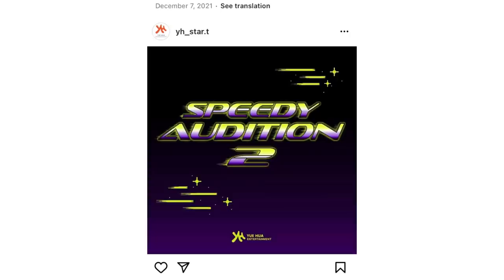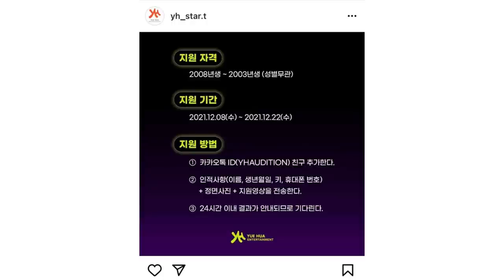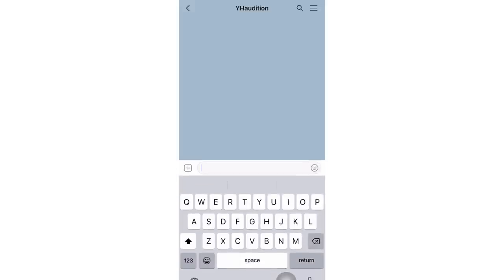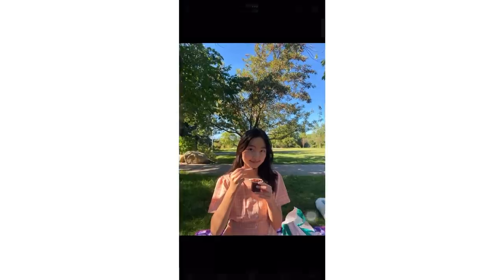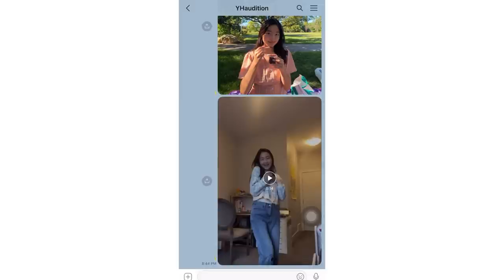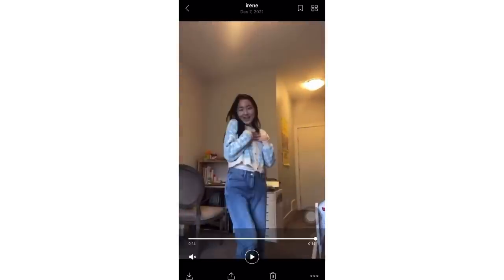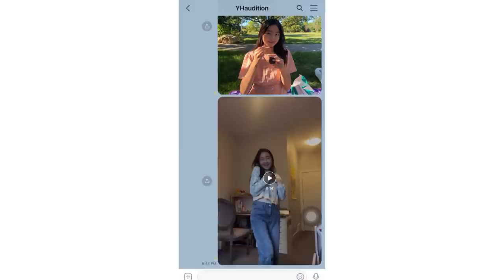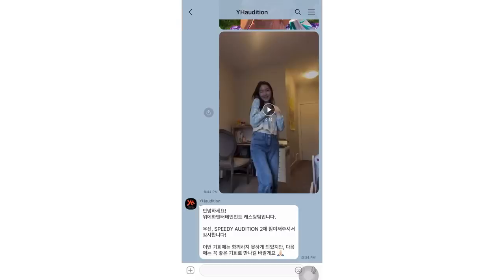How I FAILED My Kpop Audition... 😣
Ready to pass your kpop audition? Join my kpop audition course for additional help!

Want a FULL list of 100+ kpop auditions you can try out for NOW?

How I FAILED My Audition... 😣 (don't be like me please),yuehua audititon,yuehua speedy audition,how i failed my audition,How I FAILED My Kpop Audition... 😣,how i failed my kpop audition,failing kpop audition,storytime failed kpop audition,storytime failing kpop auditioni,what not to do in your kpop audition,audition experience,audition,kpop audition,auditioning for kpop,auditioning for yuehua